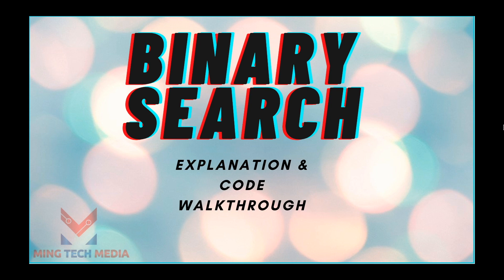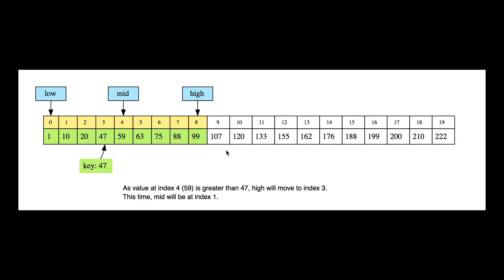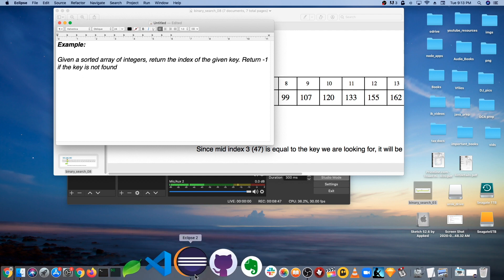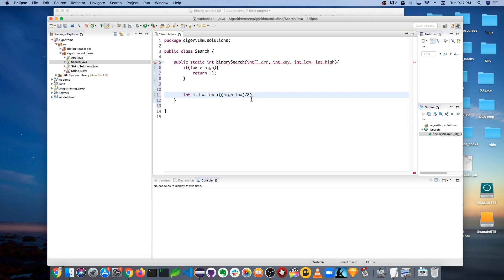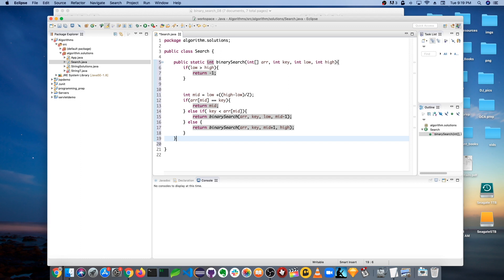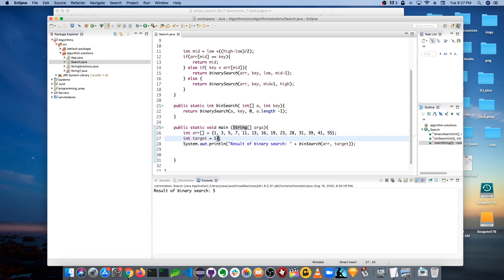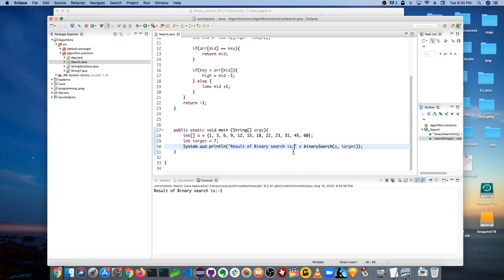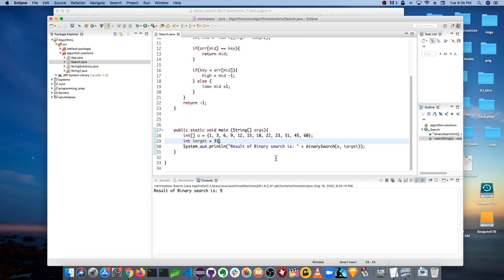Introduction to Binary Search in Java (Iterative & Recursive methods)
Hello everyone in this video I explain how to code Binary Search in Java. Binary search is a very popular and important algorithm for programming interviews and if you're serious about Data Structures and Algorithms, you should know how to code it iteratively and recursively as well as the corresponding time complexities for each. I explain these i this video.